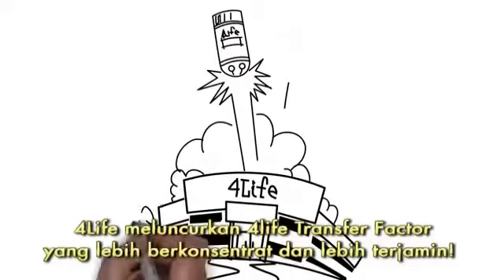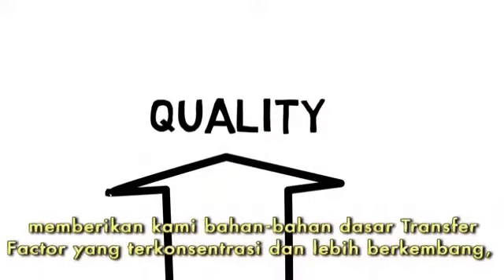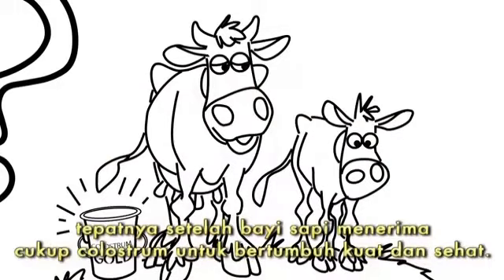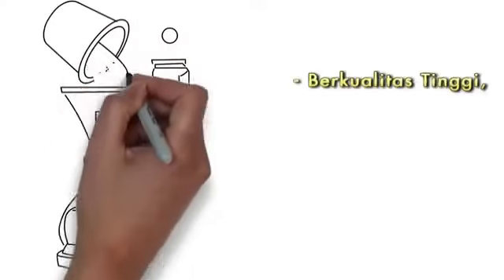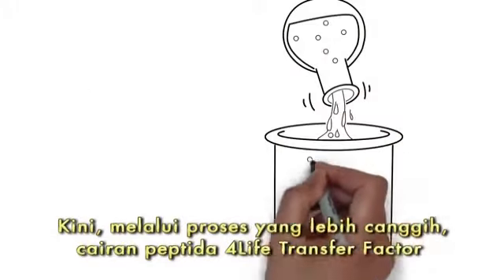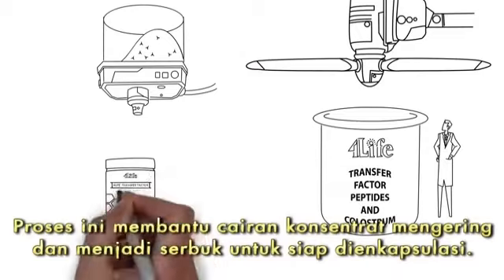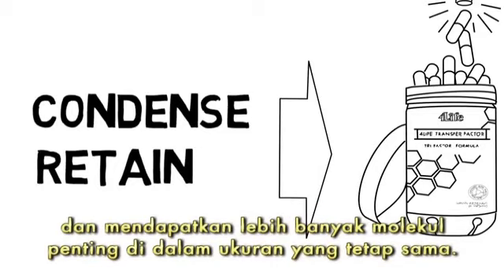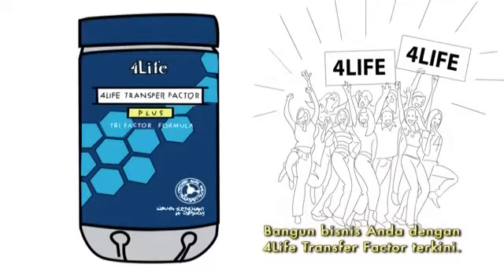TRANSFER FACTOR-BAGAIMANA KITA HASILKAN??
The One and Only 4life Transfer Factor.
The Best in the World.
Call for more info :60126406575

SHOP ONLINE mudah dari rumah. Tiada trafik, menjimatkan kos dan bebas kerumitan. Dapatkan lebih banyak penjimatan dengan pek produk 4Life! Menjadi ahli dan nikmati harga ahli.

Boleh tekan link dibawah utk pertanyaan:
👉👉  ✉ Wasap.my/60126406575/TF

SHOP ONLINE easy peasy from home. No traffic, cost-saving and hassle-free. Get more savings with 4Life product packs! Be a member and enjoy member's price.

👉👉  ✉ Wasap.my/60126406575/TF